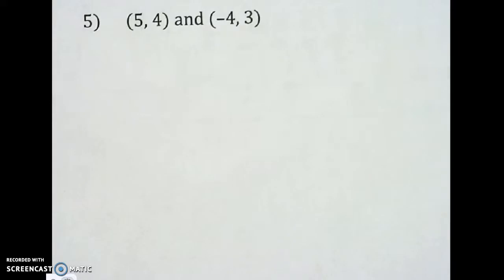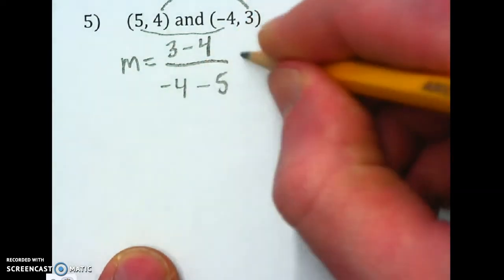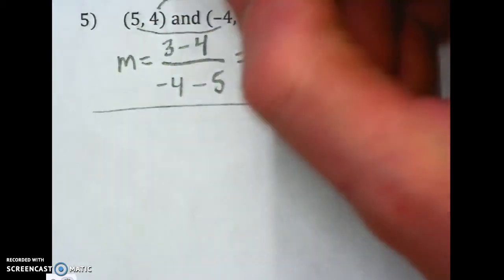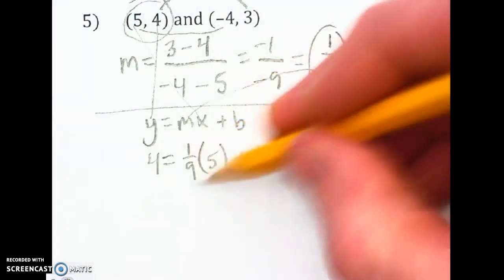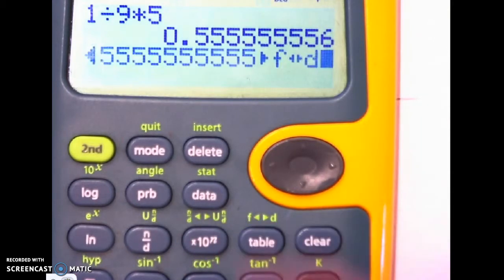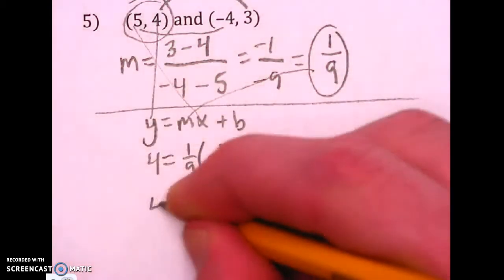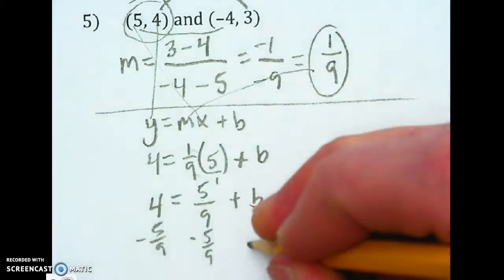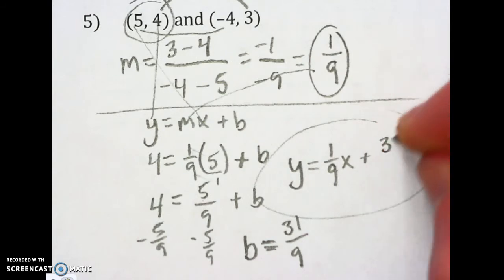#5 writing an equation from 2 points